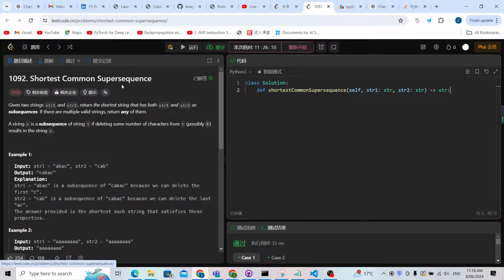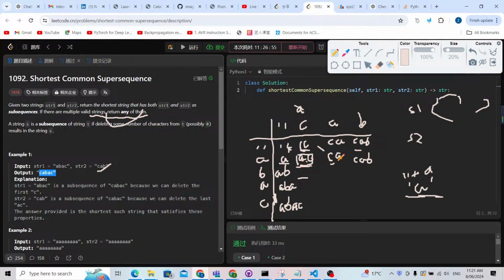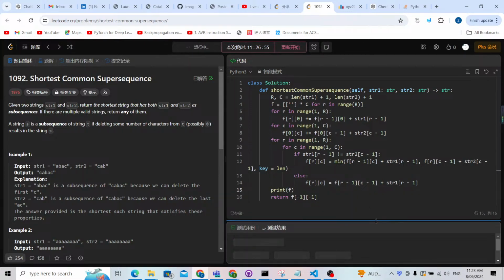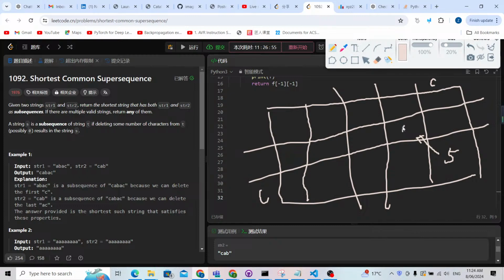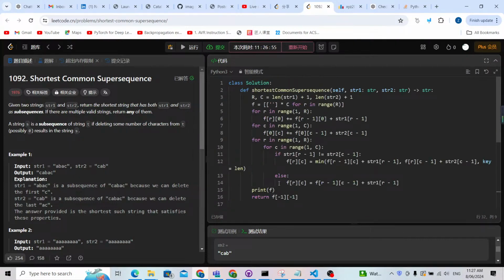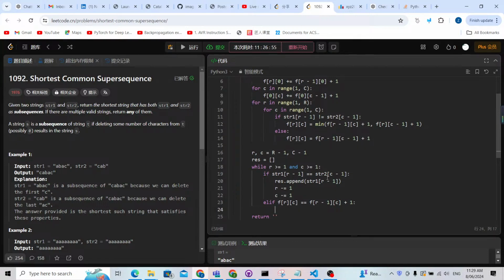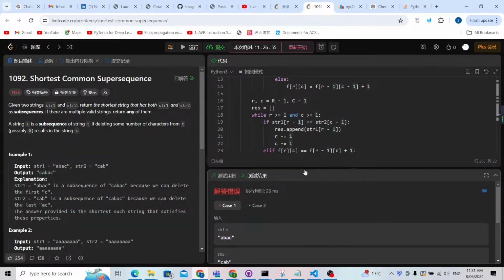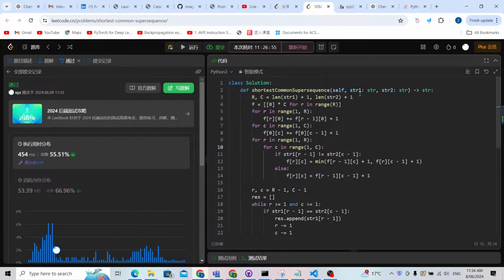Leetcode 1092. Shortest Common Supersequence (lcs dp)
1092. Shortest Common Supersequence